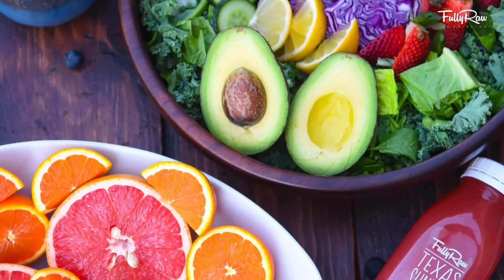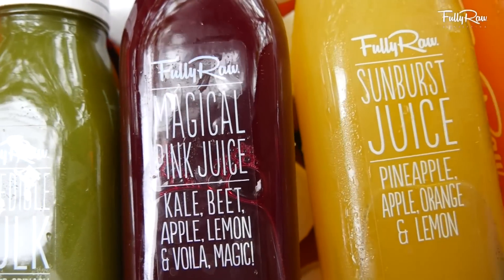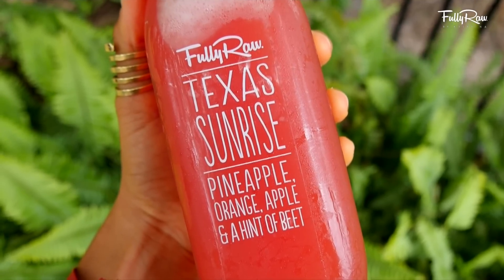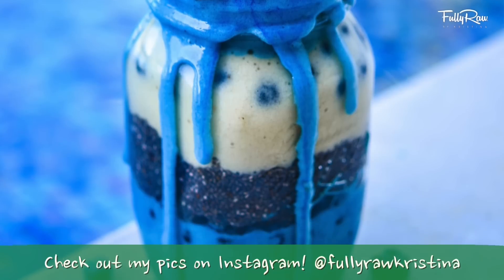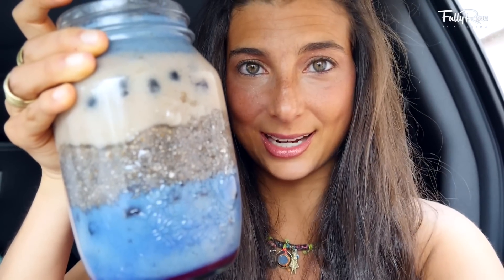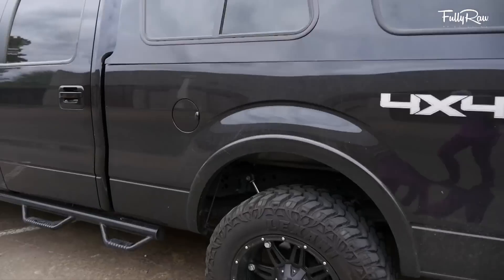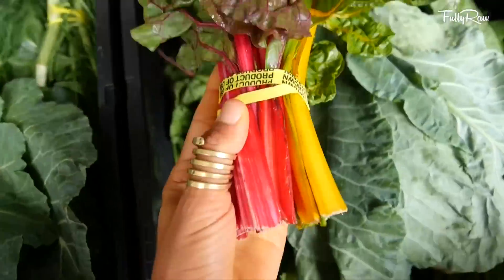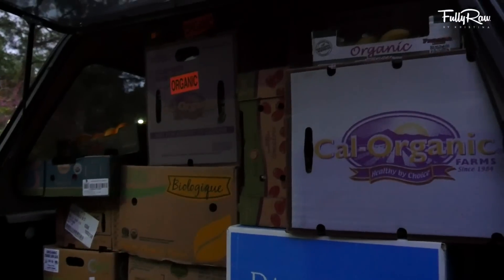What I Eat in a Work Day! FullyRaw, Vegan, & Low-Fat!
See what I eat in a crazy busy work day? Let me show you! You can still eat healthy when you have a packed day and are on the go. Join my on my VLOG as I show you how I eat FullyRaw vegan or a raw vegan diet on a very busy work day.

Also, JOIN me in my upcoming retreats!